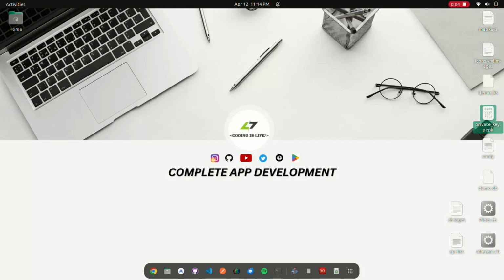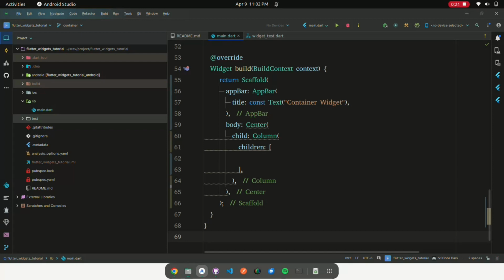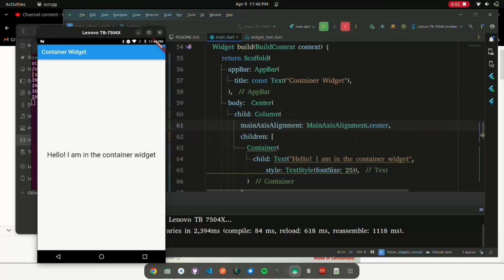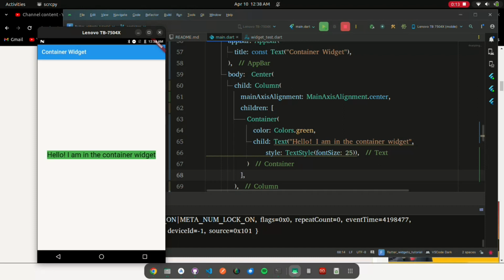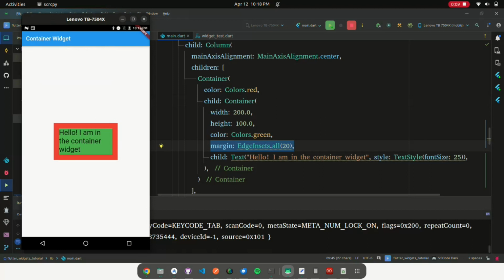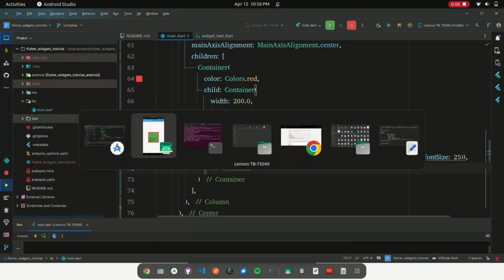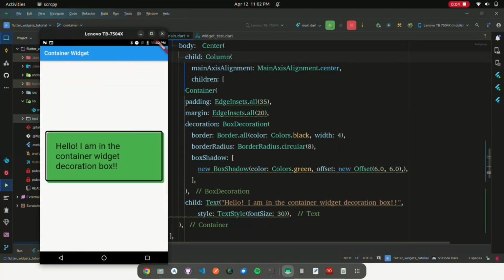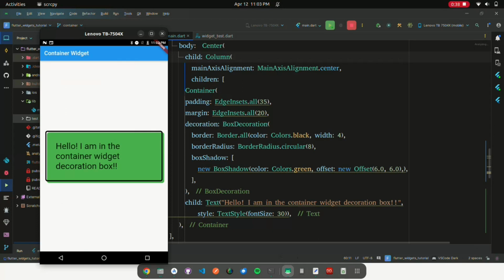Mastering Flutter: From Zero to Hero | Part 7 - Container Widget | Coding Is Life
Welcome back to "Mastering Flutter: From Zero to Hero" series! In this seventh installment, dive deep into the versatile Container widget and unleash its power in your Flutter projects. Learn how to customize UI elements, manage spacing, alignment, and more with ease. Whether you're a beginner or an experienced developer, this tutorial will elevate your Flutter skills to new heights. Join us on this coding journey and become a Flutter hero! Let's code together because, indeed, Coding Is Life!